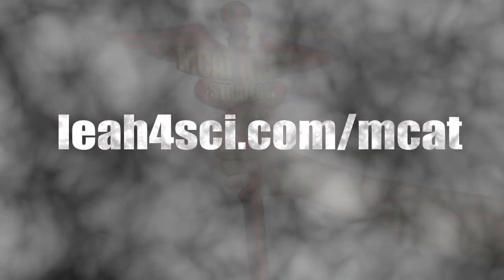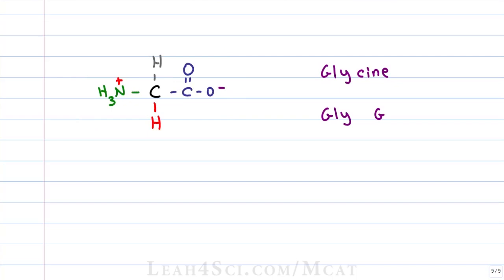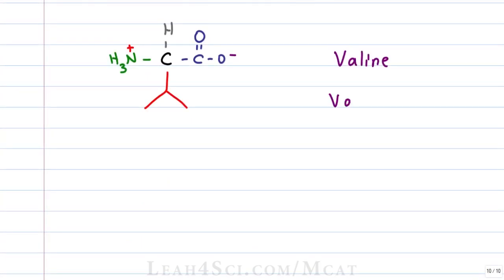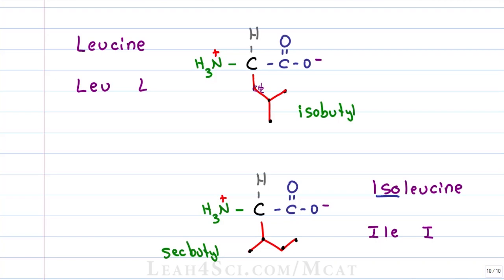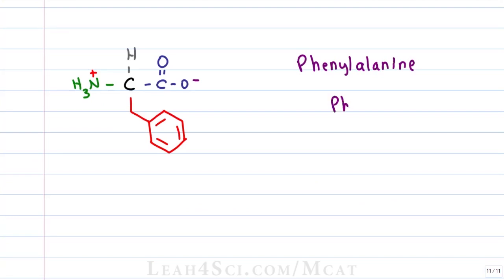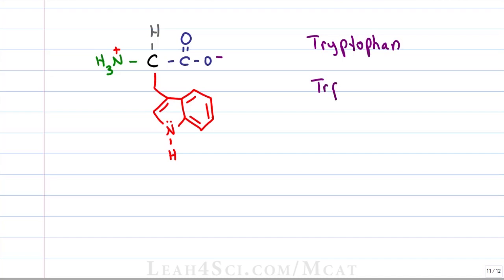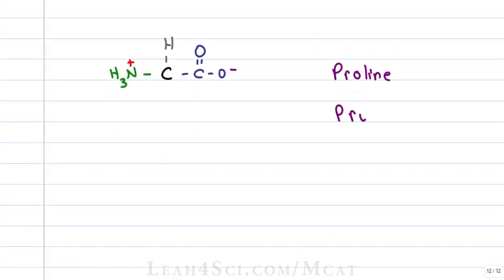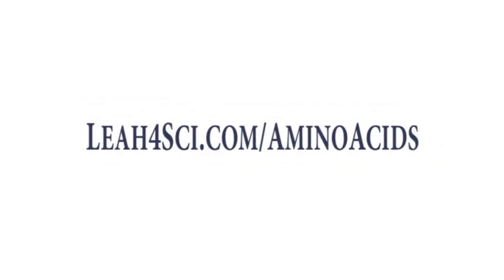MCAT Amino Acids 2 - Hydrophobic Non-Polar Neutral Side Chains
presents: Amino Acids Part 2 - Hydrophobic Neutral Non-Polar Amino Acids.

This is video 2 in the MCAT amino acids tutorial video series. Learn the side chain structure and classification of the neutral non-polar hydrophobic amino acids.

Referenced in this video:
Aromaticity Tutorial: